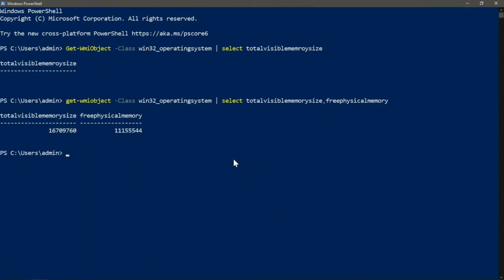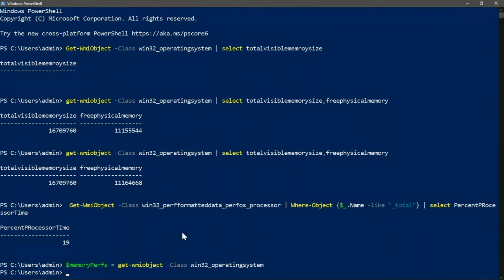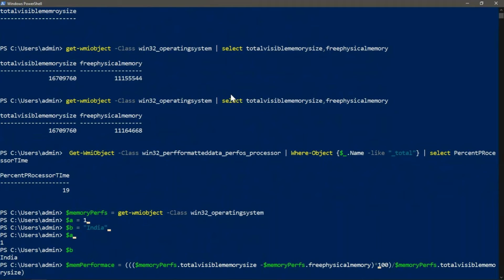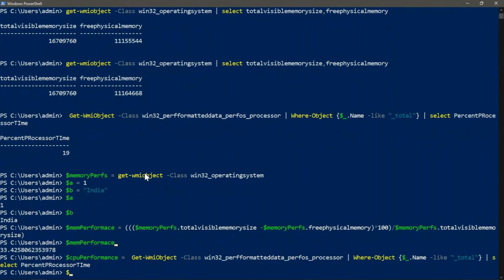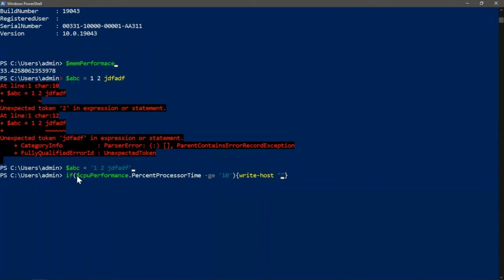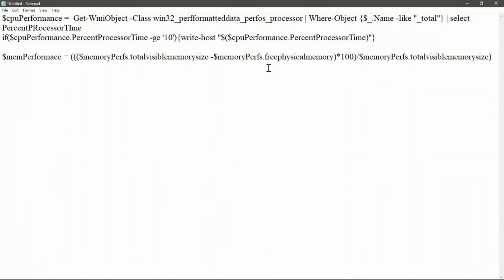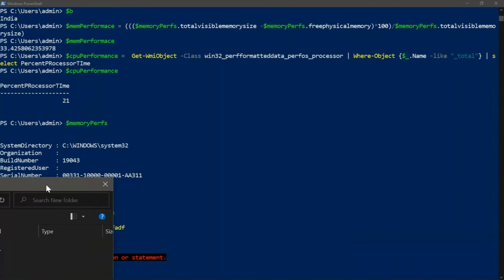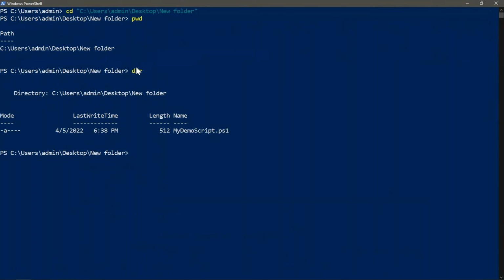PowerShell Training | 05-04-2022 | Certification Course | PowerShell Demo